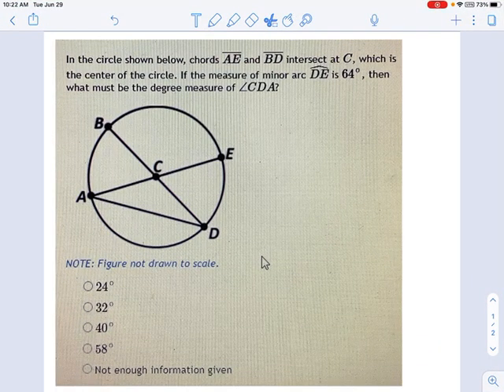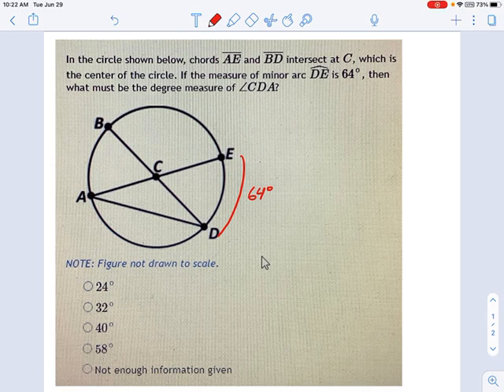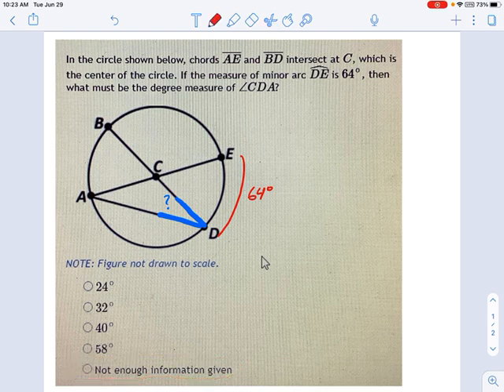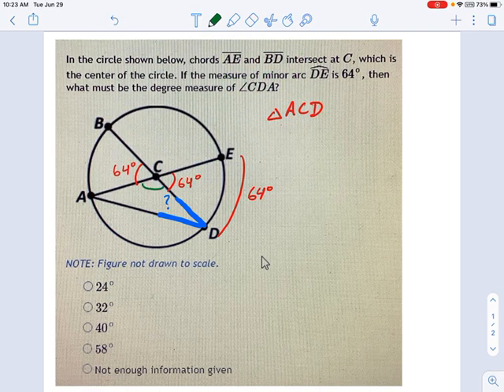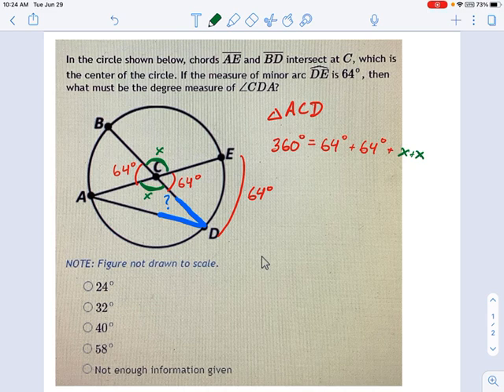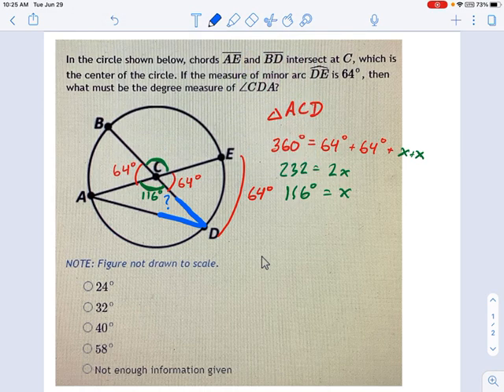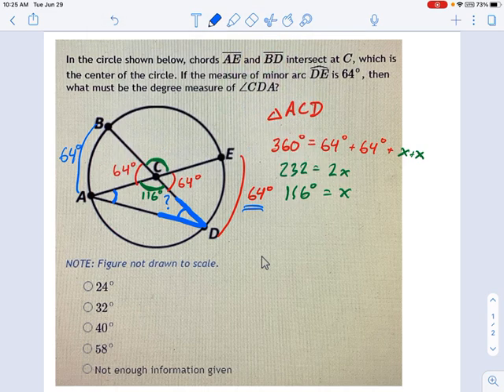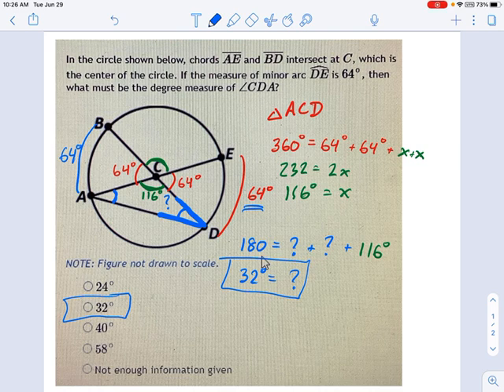Planar Geometry: Geometric Proof Techniques -- 1